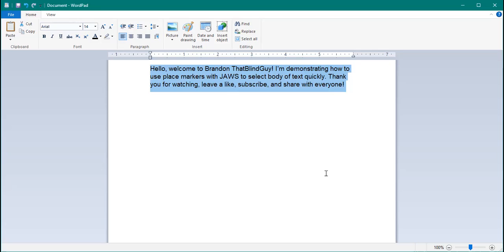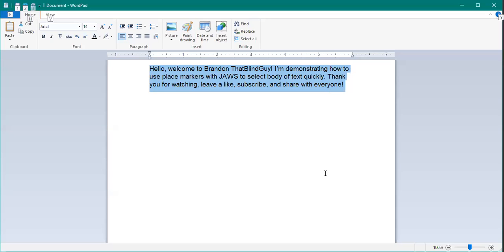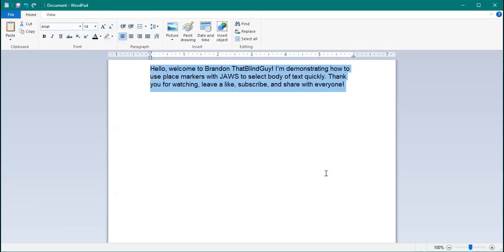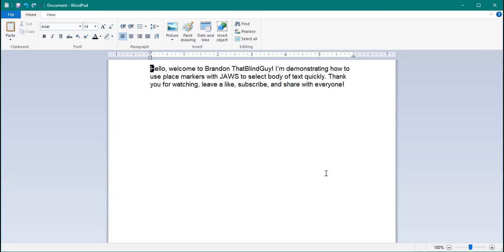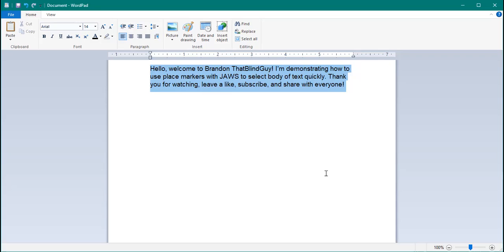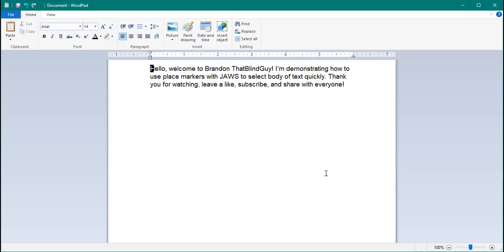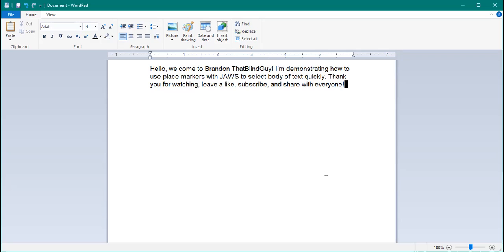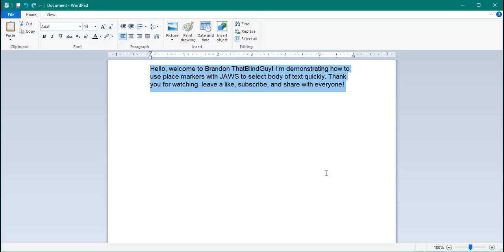How to Use Place Marker's with JAWS to Select Text!!!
Welcome to Brandon ThatBlindGuy! Today we will be learning to use JAWS to set placemarkers to select a body of text or any text in general!